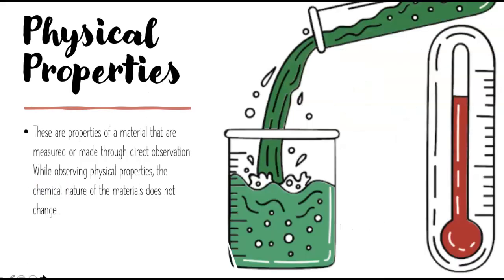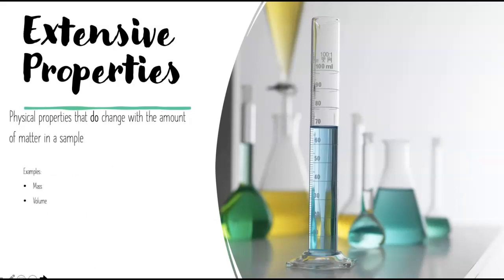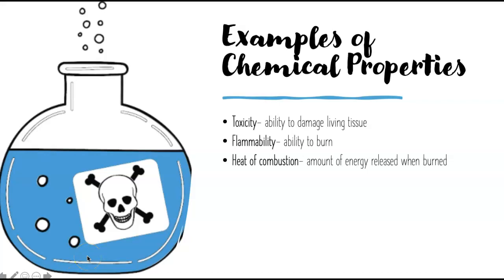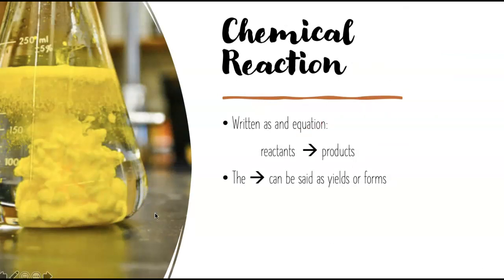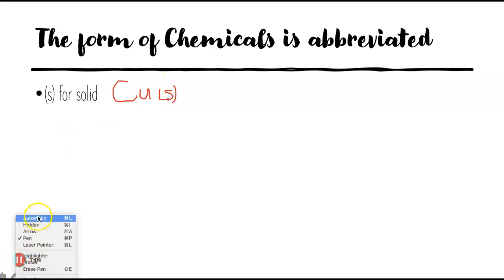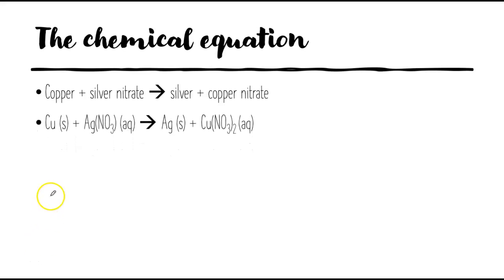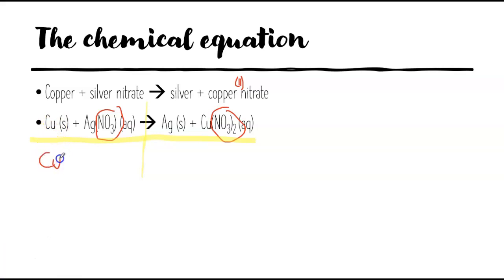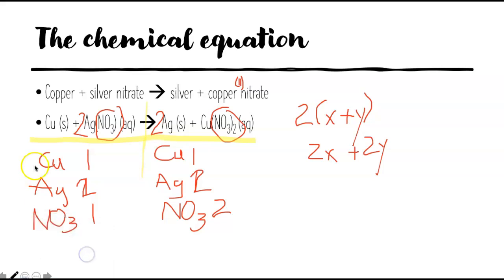Chemical vs Physical Changes and Reactions